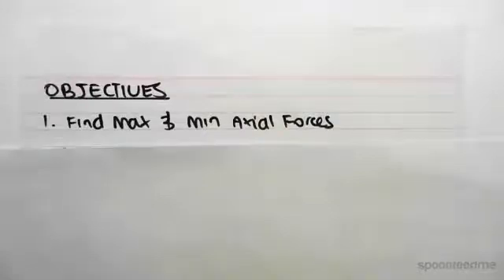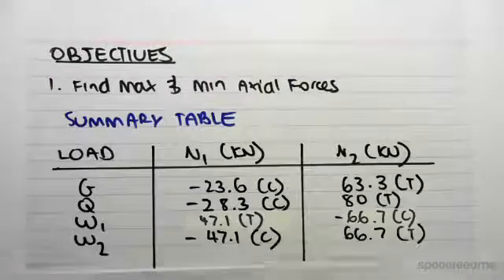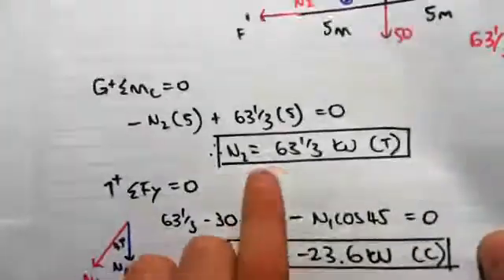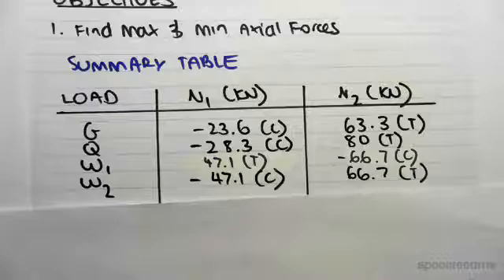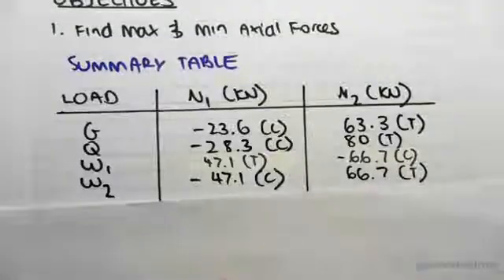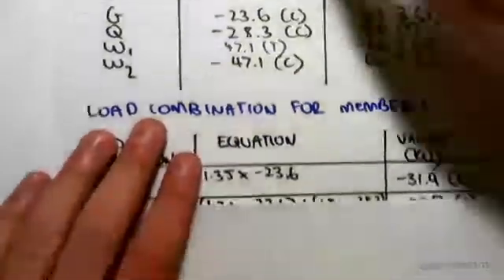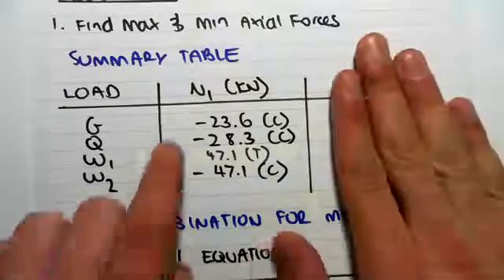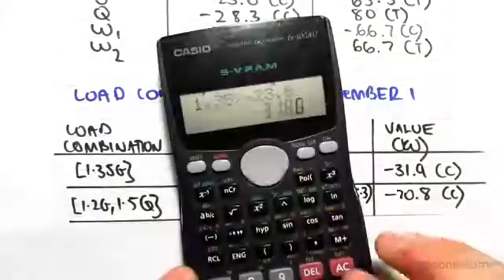Load Combinations Example 2: Maximum and Minimum Axial Load in Truss Member 1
for more FREE video tutorials covering Structural Design & Loading

This video briefly demonstrates how to determine max and min axial load in member 1 of the given structure through load combinations. Very first, the video shows the values of axial loads in tabular form that are the resultant product of different loads e.g., dead, live & wind load. Doing so, the video refers previous videos for obtained values as well as explains the effect of tension and compression in terms of positive and negative value respectively.

Moving on, the video shows how to do load combinations through table for member 1 for the given set of conditions. It results both the tension and compression values of axial loads & the video takes biggest tension value as max and biggest compression value as min axial load acting in member 1. On hand practice is highly recommended to do with this video to have good understanding on the content demonstrated in this lesson.